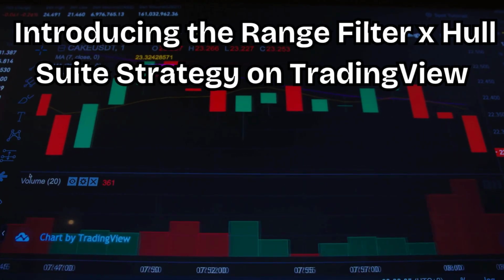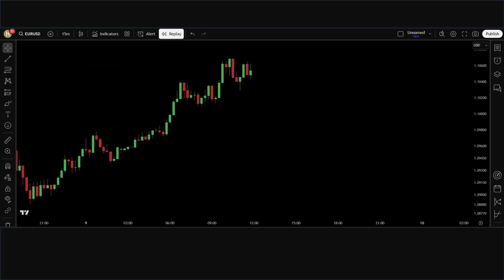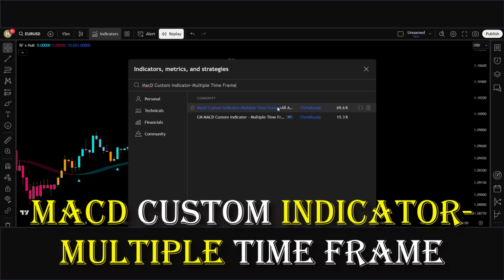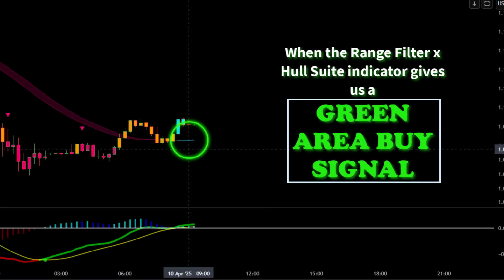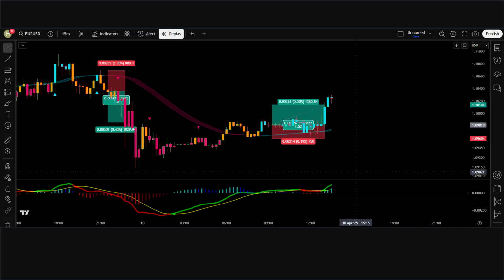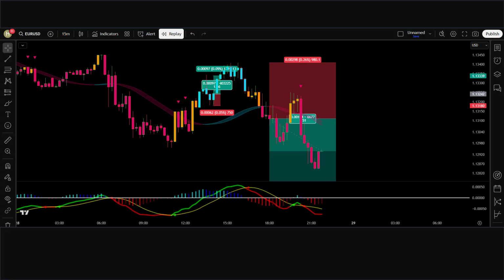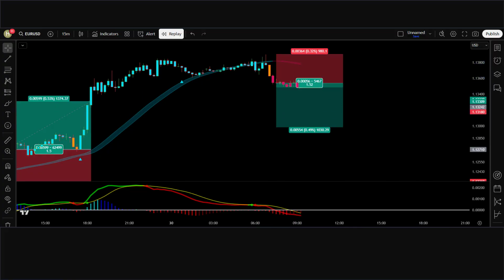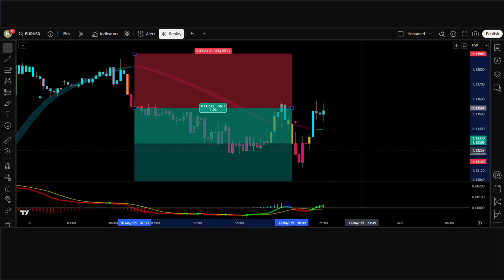Accurate Buy/Sell Signals with Range Filter + Hull Suite | Best TradingView Indicator Setup📊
Looking for a highly accurate, no-lag strategy on TradingView? In this video, we’ll show you how to combine the Range Filter and Hull Suite indicators to generate precise buy and sell signals across Forex, Crypto, and Stock markets.

✅ What You’ll Learn:

How the Range Filter removes market noise and false breakouts

Why the Hull Suite is perfect for spotting real-time trend shifts

The best settings and setup for both indicators

Entry, exit, and stop-loss techniques for higher win rates

Real chart examples and live backtesting

💡 Whether you’re a beginner or advanced trader, this combo gives you crystal-clear signals and helps avoid choppy trades. Use it for day trading, swing trading, or scalping on any asset.

📈 Try it now on TradingView and experience accurate, clean, and powerful trades.

Range Filter Hull Suite strategy
TradingView indicator setup
crypto trading indicator
no lag trend indicator
Range filter tradingview indicator
hull suite strategy tradingview
best buy sell indicator tradingview
trading strategy without repainting
non-repainting indicator strategy
best forex indicator combination
accurate entry exit strategy tradingview
tradingview strategy for beginners
scalping strategy with range filter
day trading indicator combo
tradingview trend following strategy
tradingview custom indicators
profitable indicator setup tradingview
hull moving average strategy
range filter indicator settings
tradingview script strategy
tradingview intraday strategy
forex hull suite setup
best indicator for trend confirmation
indicator combo that works 2025
hull suite settings
range filter explained
Range Filter + Hull Suite
what are stocks
best tradingview indicators
tradingview
tradingview best indicators
day trading
tradingview indicator
crypto
tradingview tutorial
forex